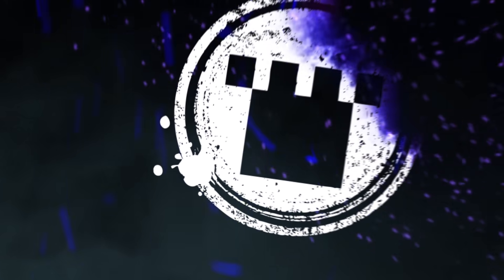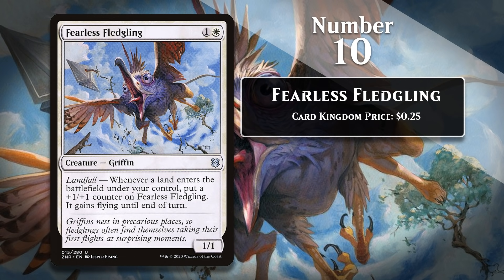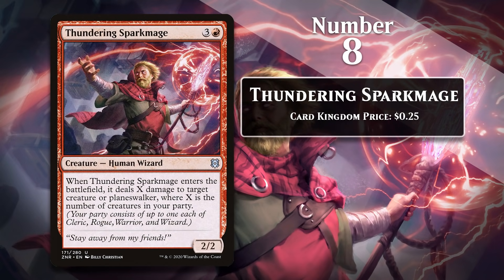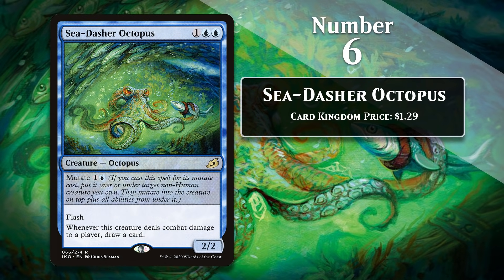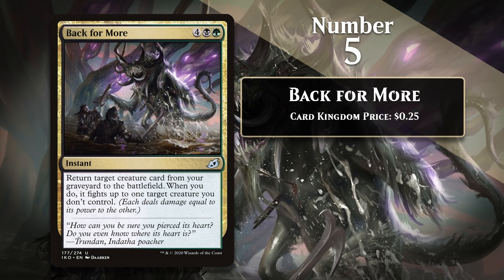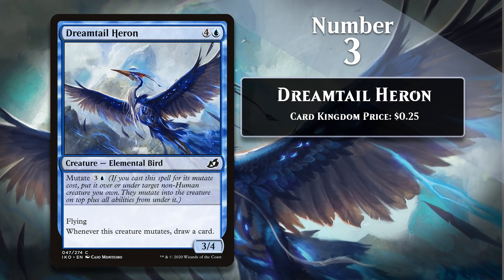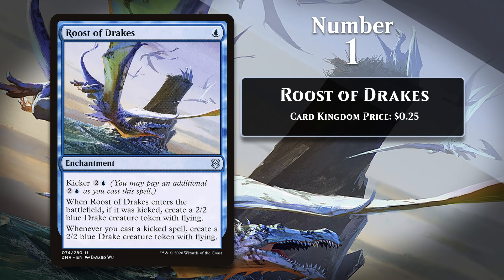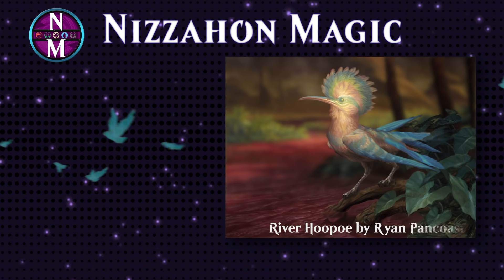MTG Top 10: My Favorite Cards of 2020 | Magic: the Gathering | Episode 327